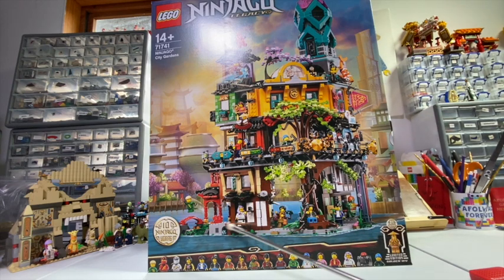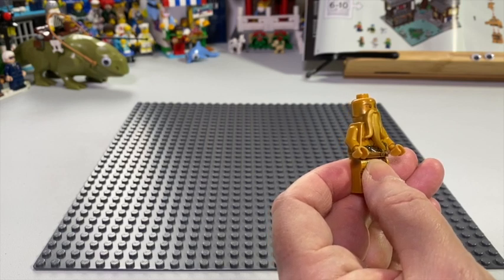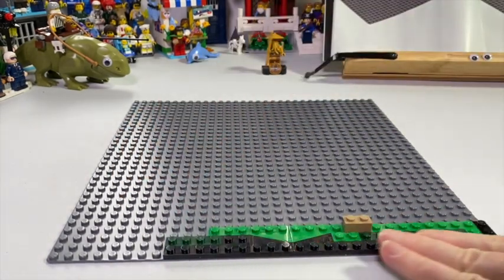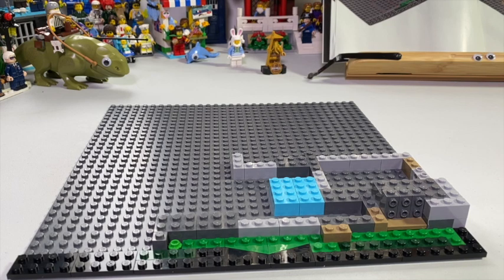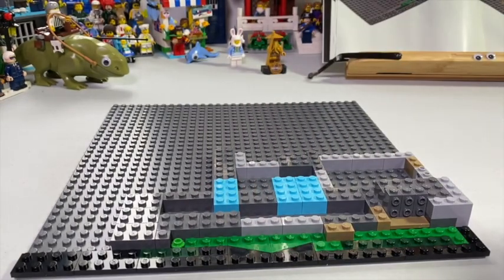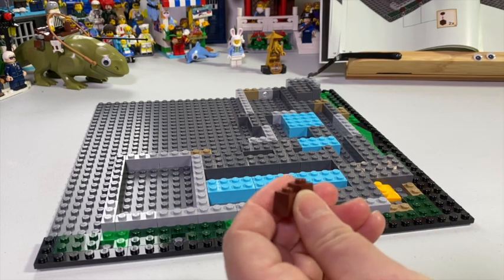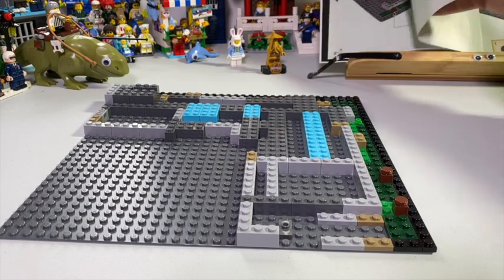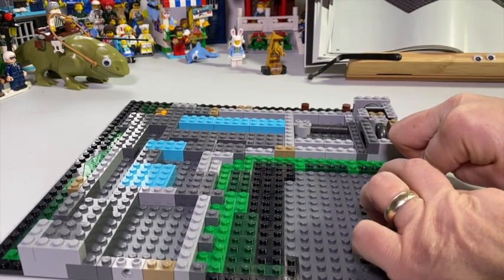LEGO 71741 Ninjago City gardens Bag 1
We're off with an EPIC build. Buckle up. It's going to be fabulous.